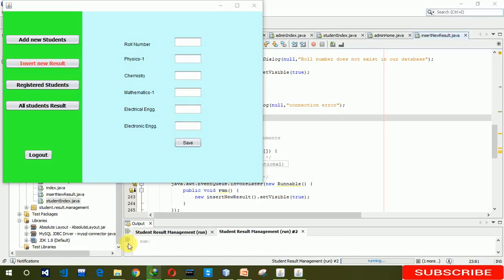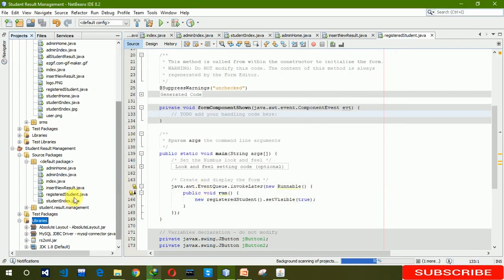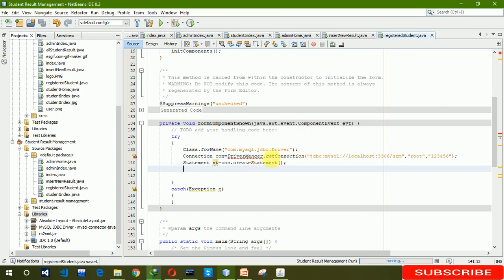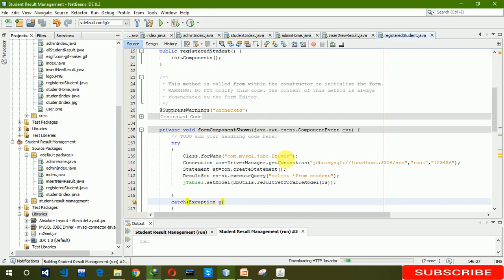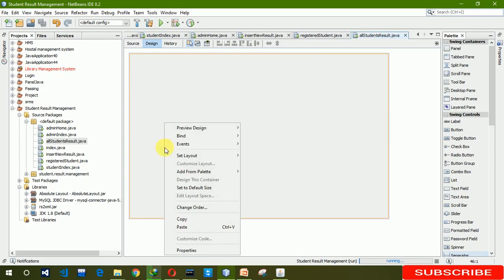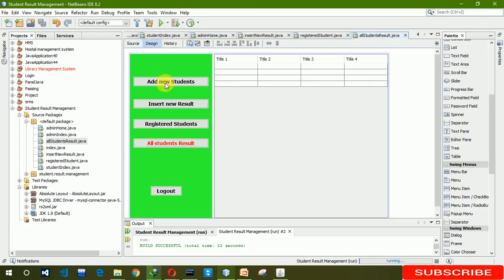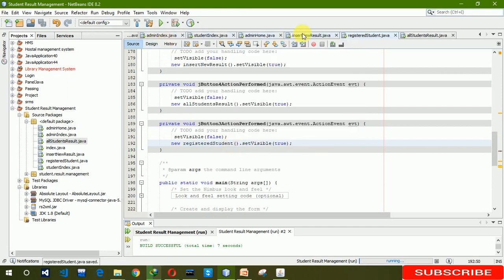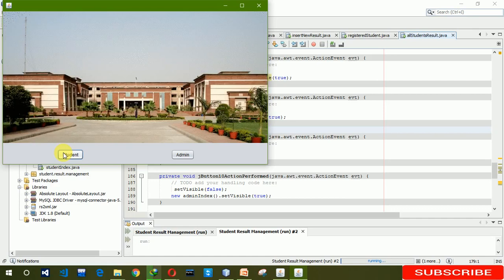5. Student Result Management System in java -Registered student & All students result (JFrame,Mysql)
1.You can also request us to create new project
2.Images and Icon used
3.Software used in this project details
4.Jar file used in this project:
5.About this project
6.Source code

2. Student Result Management System in java - Index and Admin Login page (JFrame, Mysql Database, Netbeans IDE)

3. Student Result Management System in java - Admin Home and Add new student (JFrame, Mysql Database, Netbeans IDE)

4. Student Result Management System in java - Insert new Result Page (JFrame, Mysql Database, Netbeans IDE)

5. Student Result Management System in java - Registered student and All students result (JFrame, Mysql Database, Netbeans IDE)

And